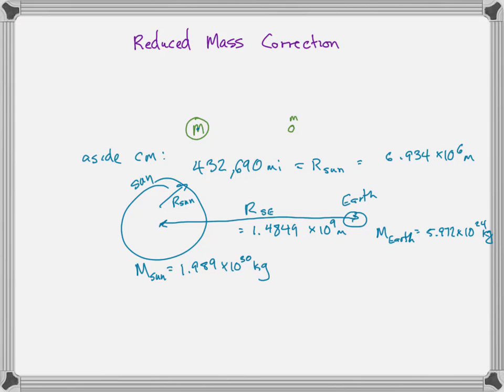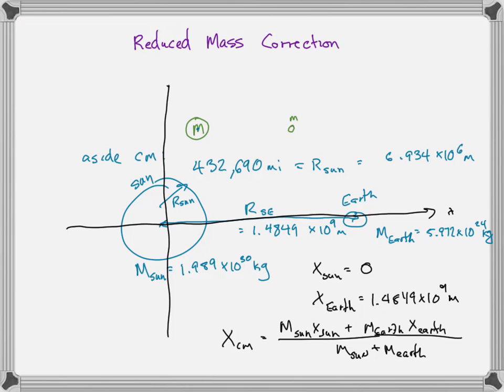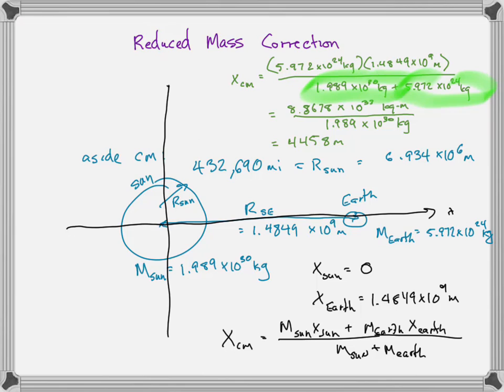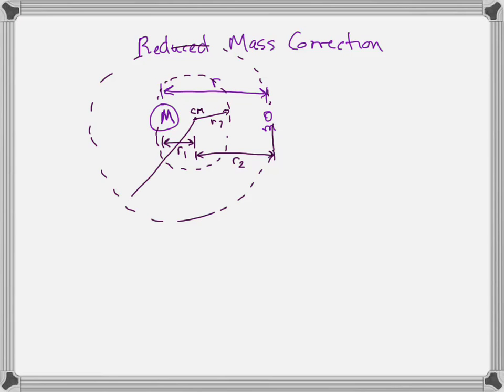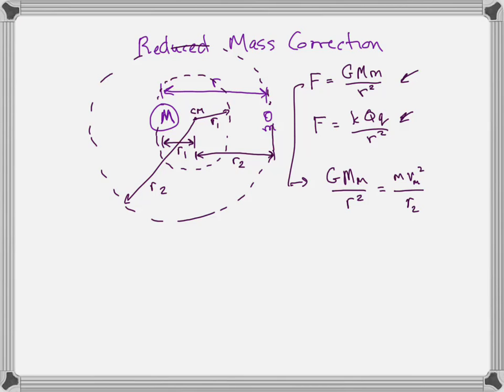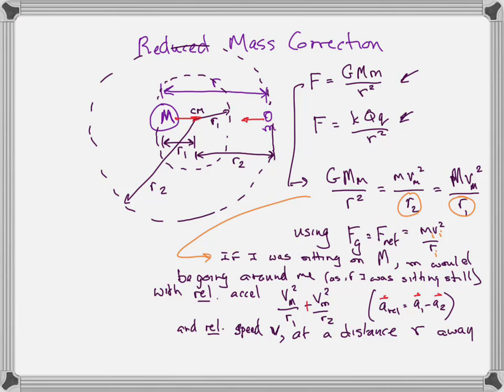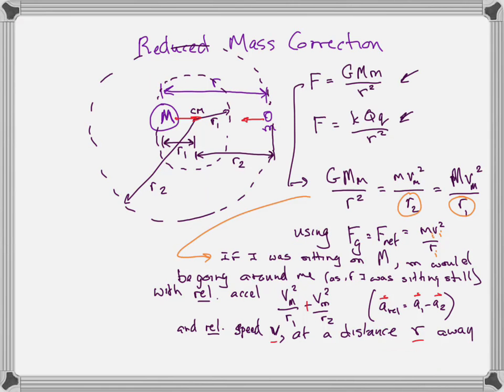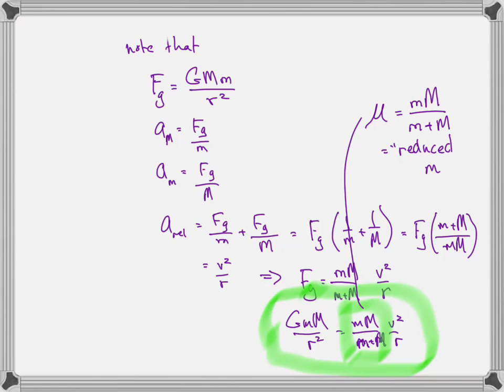Reduced Mass Correction